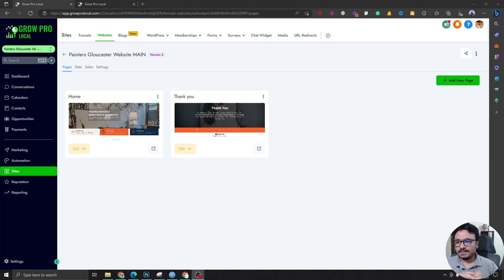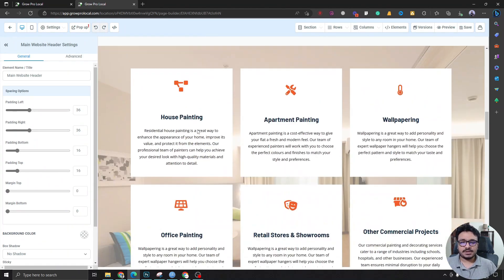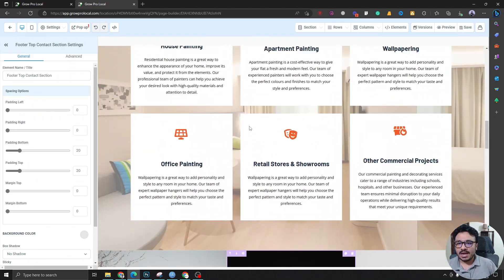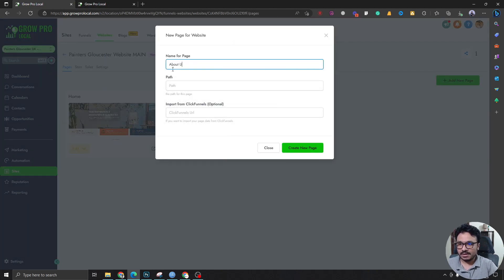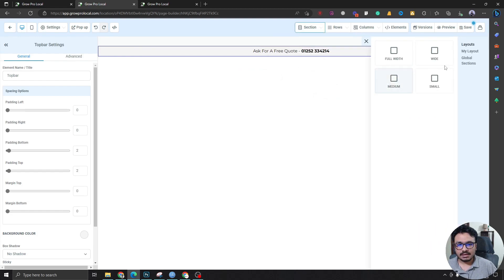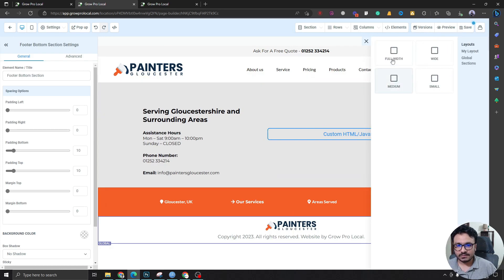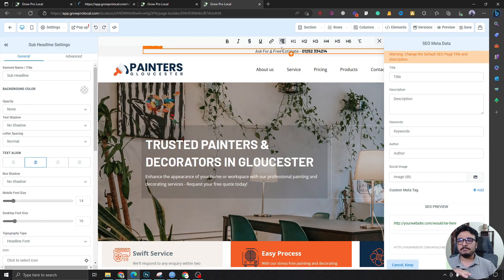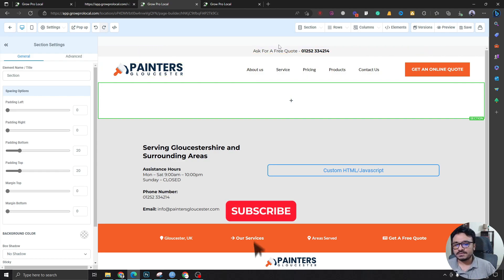How To Add A Global Header and Footer In HighLevel Websites/Funnels